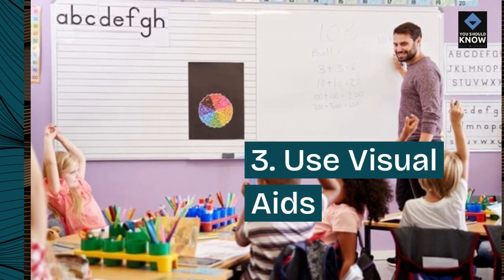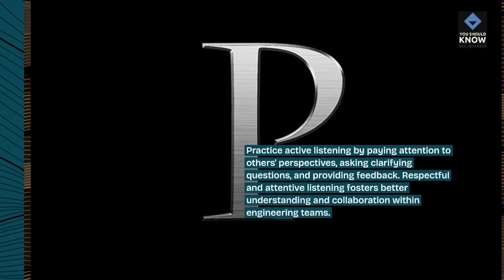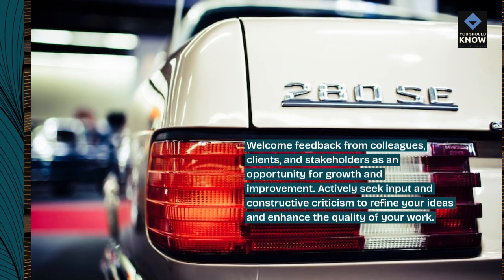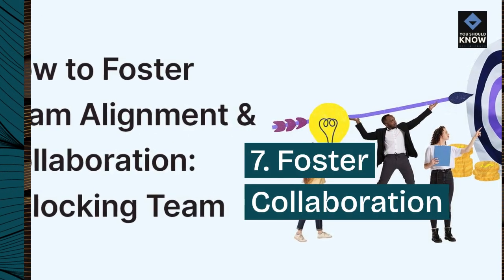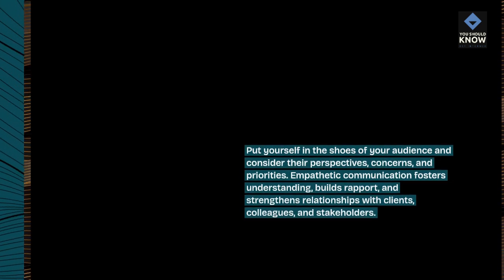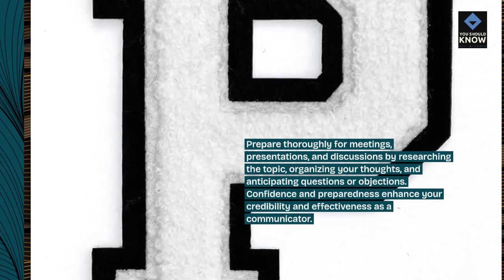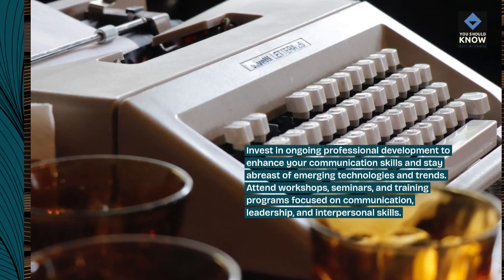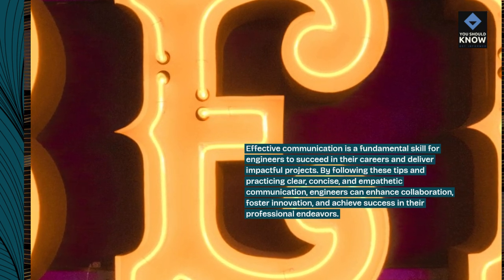Top 10 Tips for Effective Engineering Communication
Master the art of communication in engineering with practical tips for conveying ideas, collaborating with teams, and presenting technical information effectively. Learn how to communicate complex concepts clearly and engage stakeholders across diverse projects.